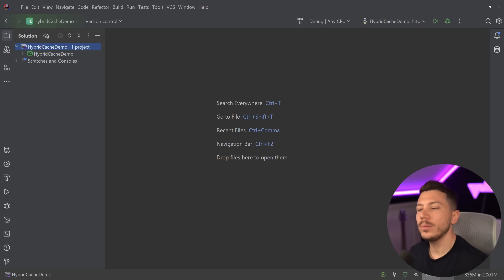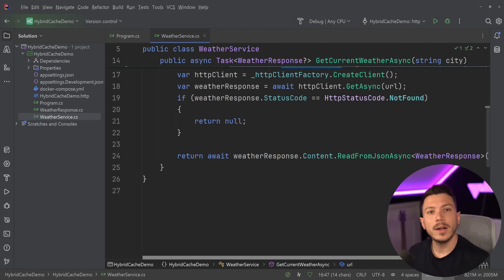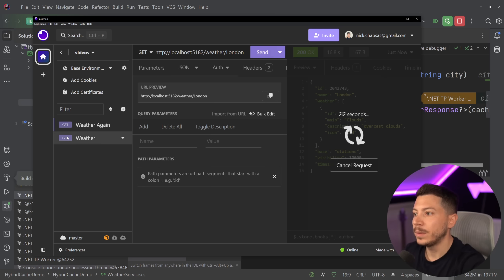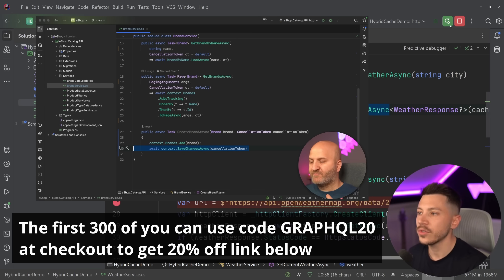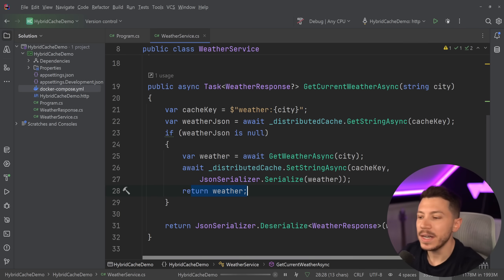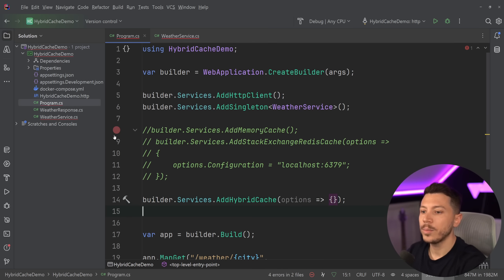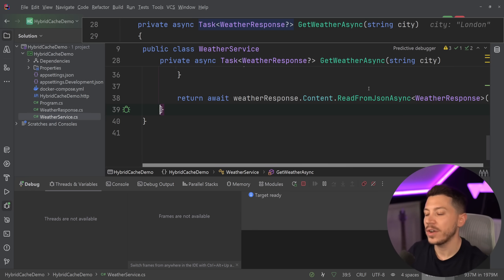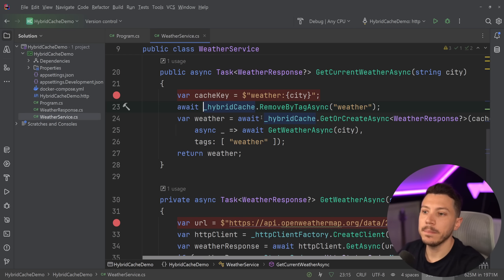The New .NET 9 HybridCache That You Must Upgrade To!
Hello, everybody. I'm Nick, and in this video, I will show you the brand new type of cache that was added to .NET 9 called HybridCache. This cache is supposed to replace both the in-memory cache and the distributed cache and fix all the problems with each one of those approaches.